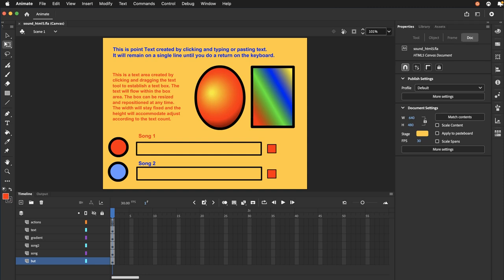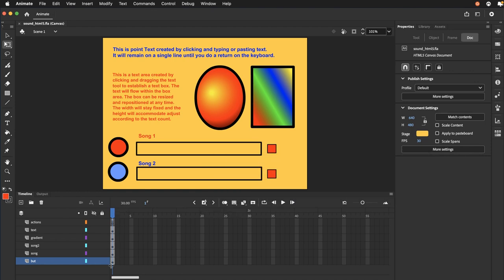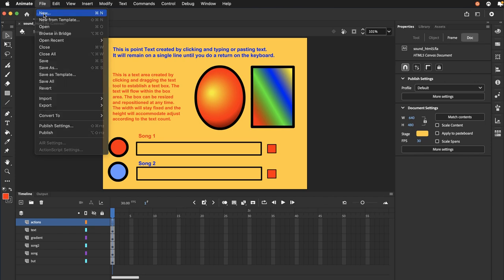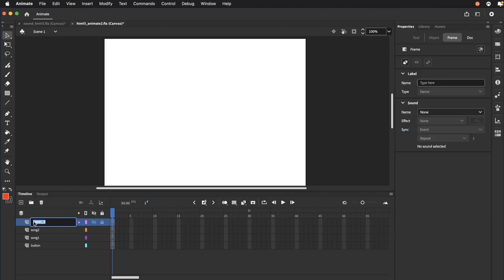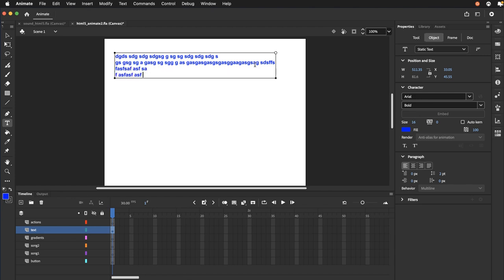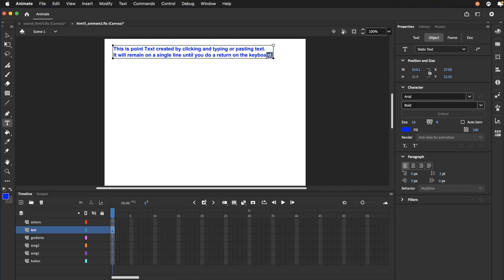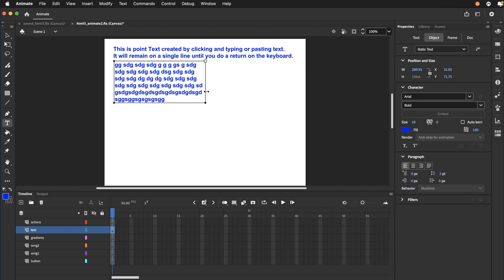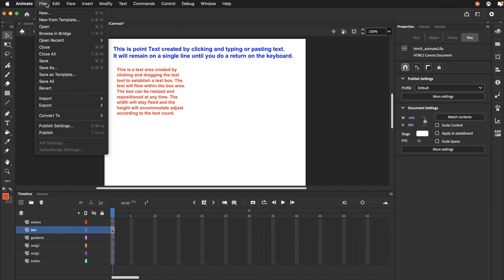Part 1 - Adobe Animate - Text Types